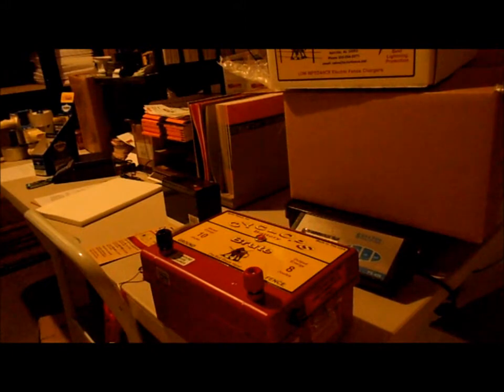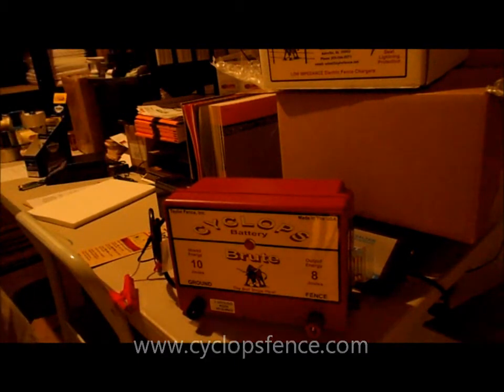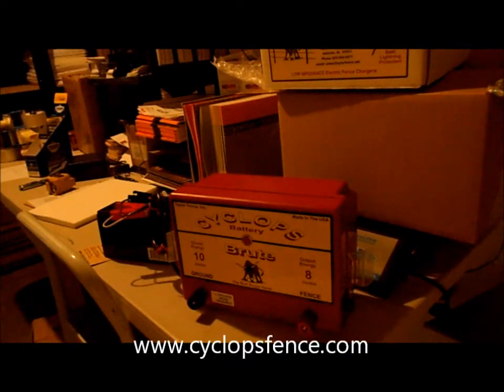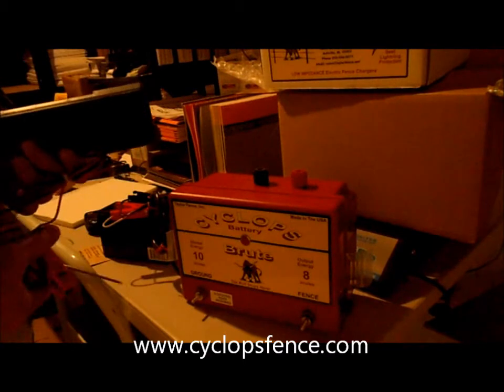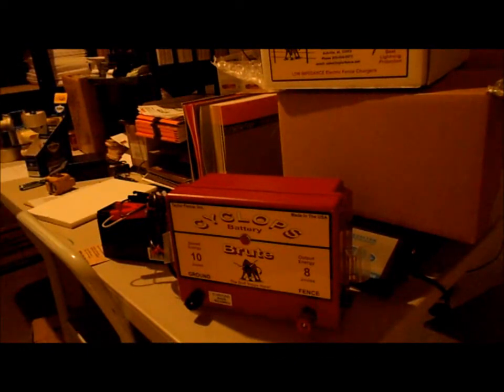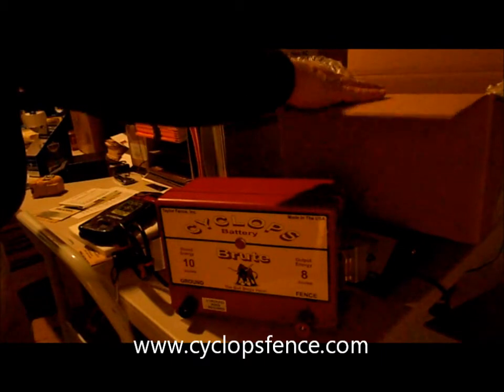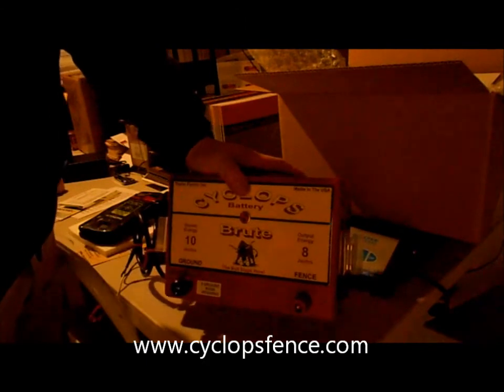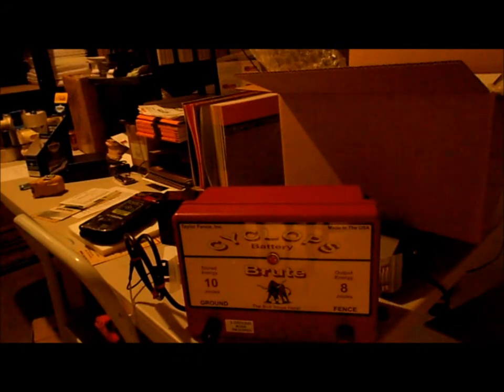A Cyclops Brute Battery Powered Electric Fence Charger for livestock fencing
This is a Cyclops electric fence charger. The Brute. 8 joule unit. This unit operates from a battery. It can also be hooked to solar panel/ battery combo too.